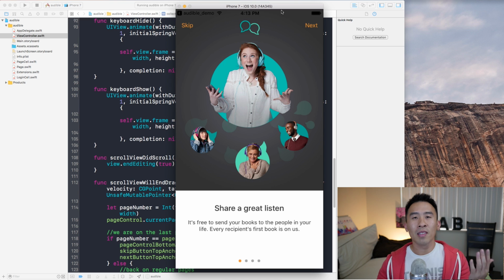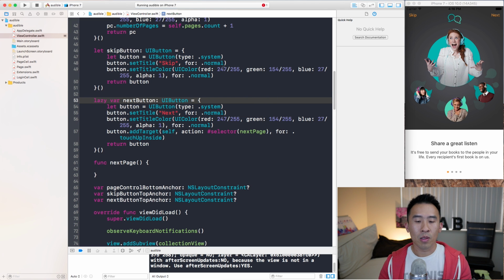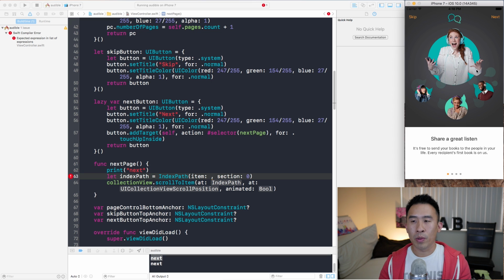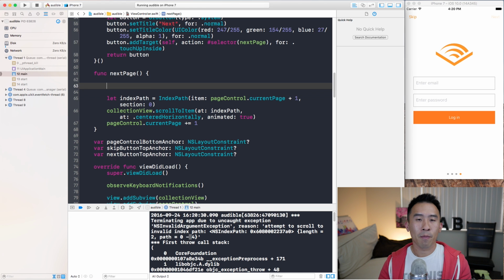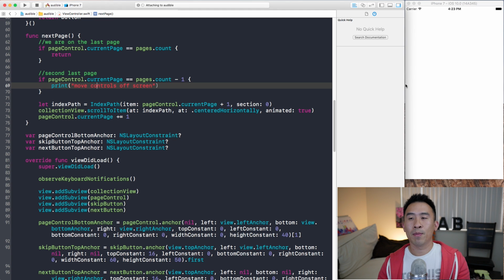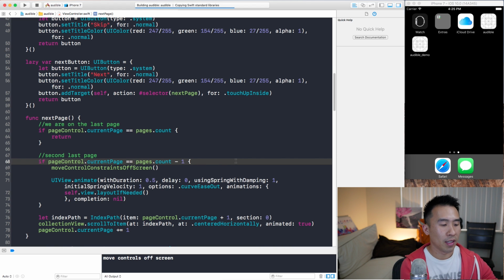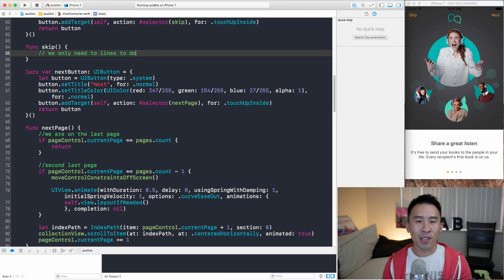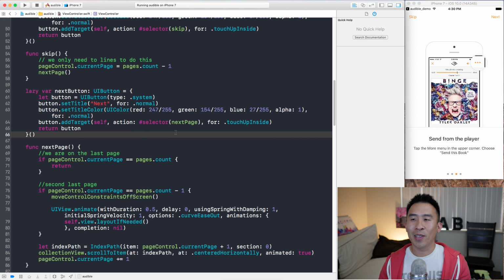Swift 3: Audible - How to Implement Skip and Next Buttons (Ep 6)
Onto one of our last episodes for the Audible Login series.  Today, let's go over implementing the behavior that handles the Skip and Next buttons at the top of the screen.  We will be using UICollectionView's scrollToIndexPath method to handle the transition from page to page.

I'll also go over how you can refactor the code to avoid redundancy which will definitely help you in the long run.

The last step is to use our nextPage function to also implement the skipping behavior.